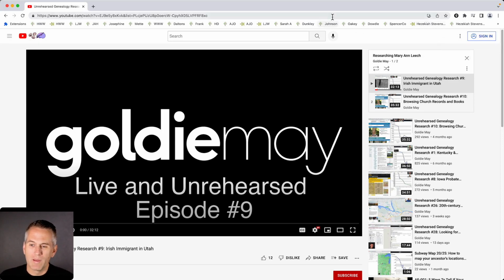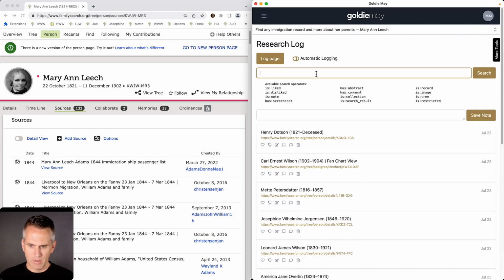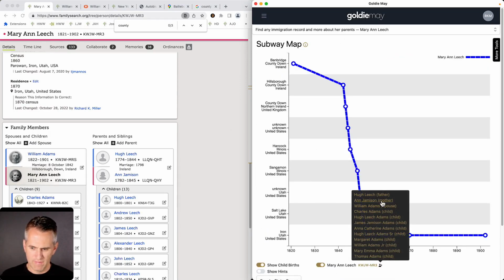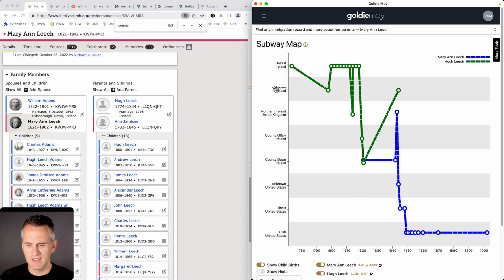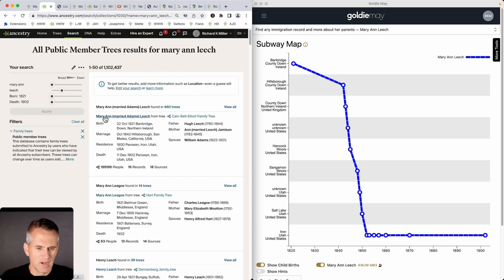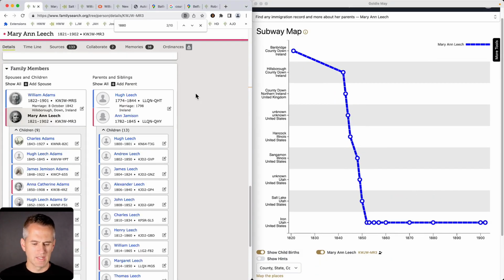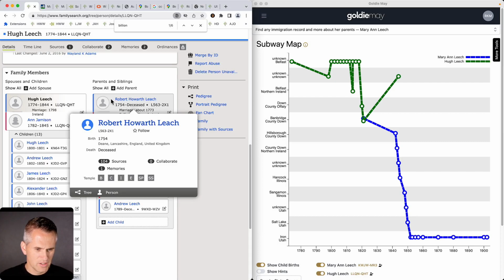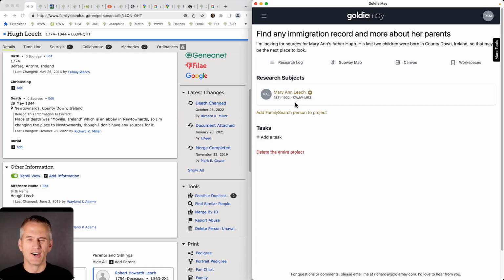Searching for Sources about Irish Immigrant's Parents | Unrehearsed Research #30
In another solo episode, Richard continues research on Mary Ann Leech, an Irish immigrant, looking for further evidence about her parents' names and lives.